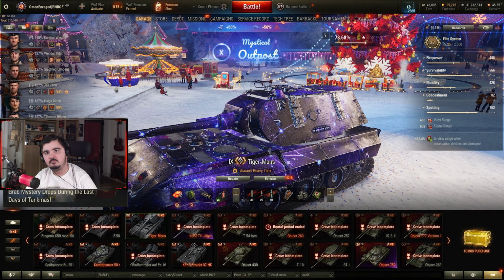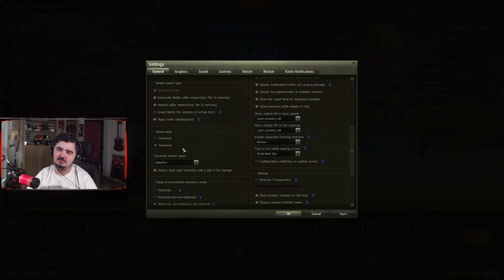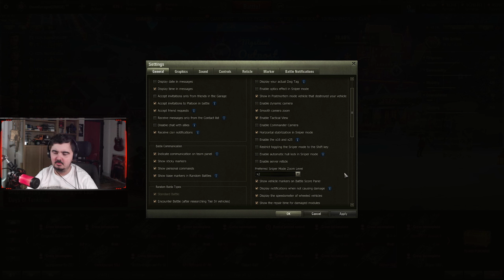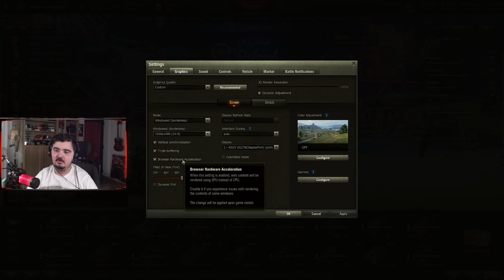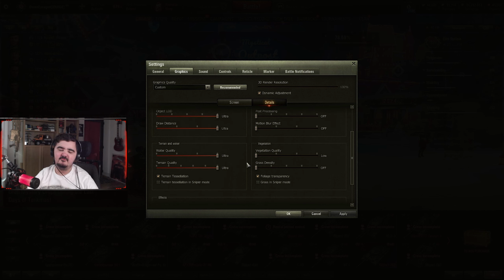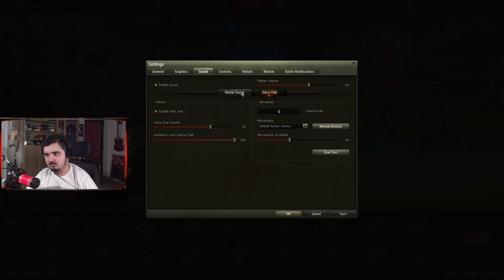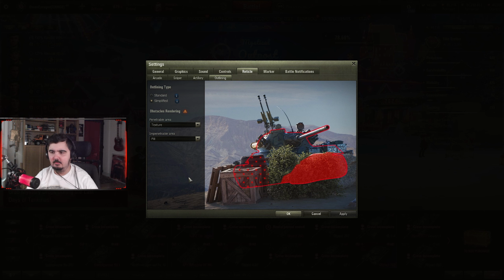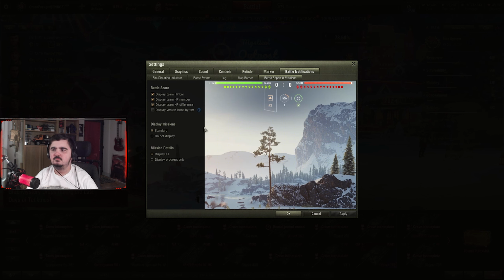A WOT settings guide! Recommendations and Tips!!